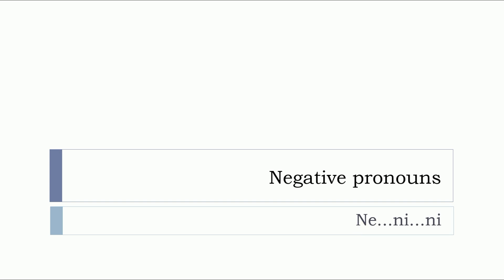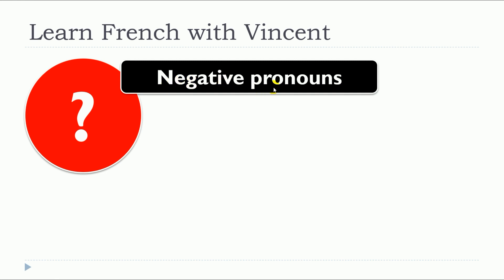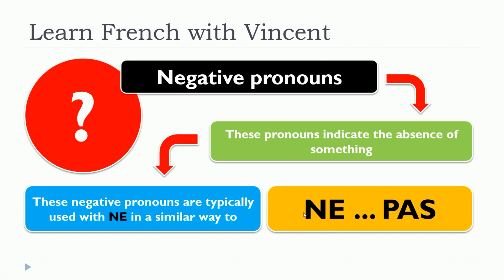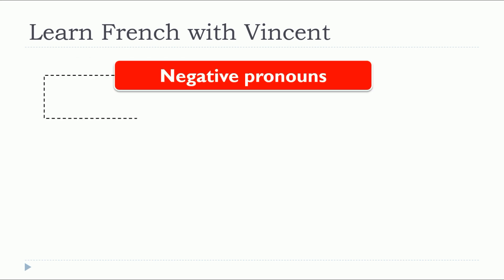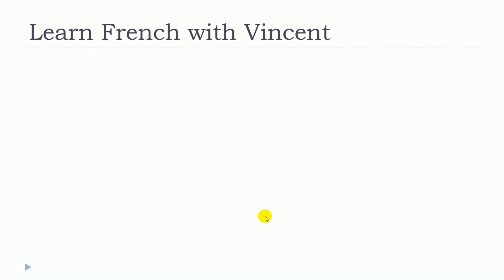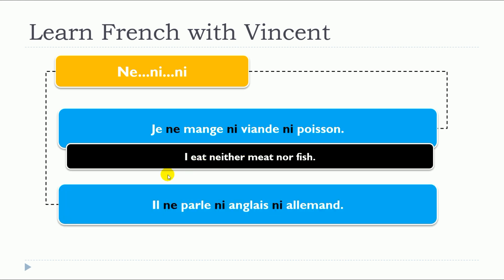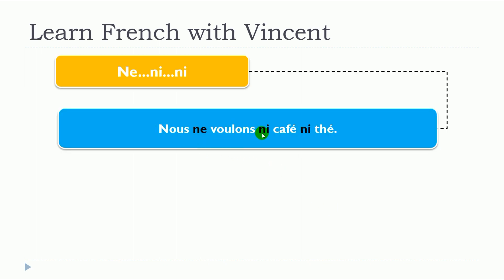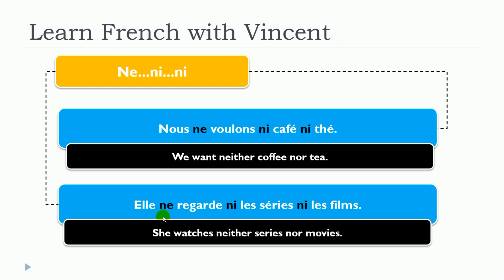Bài học tiếng Pháp mới 2024 I Les pronoms négatifs I Ne ni ni